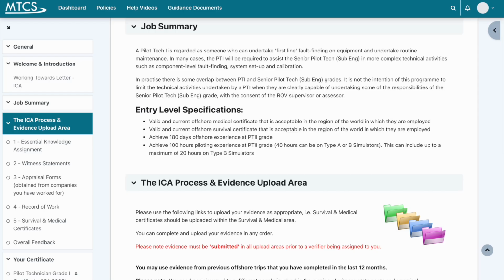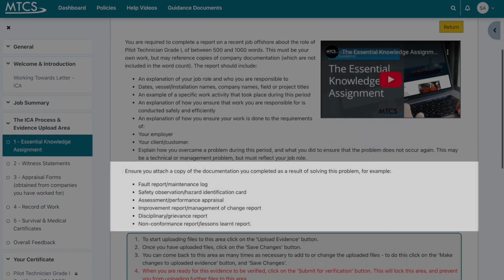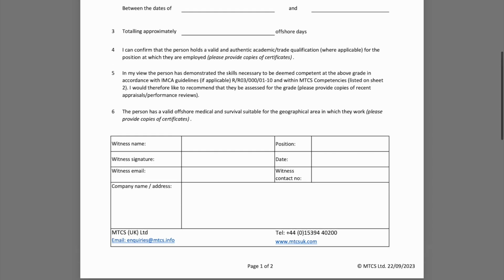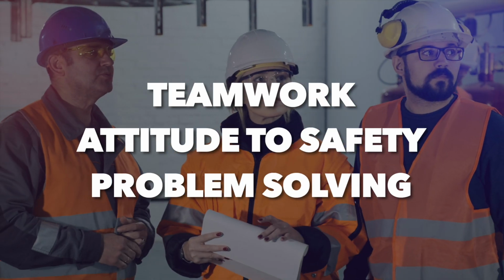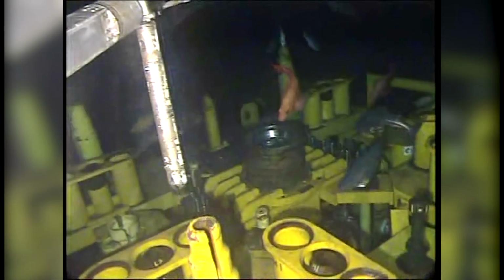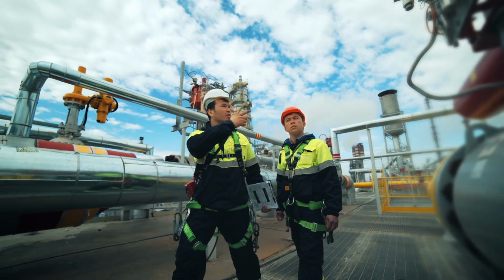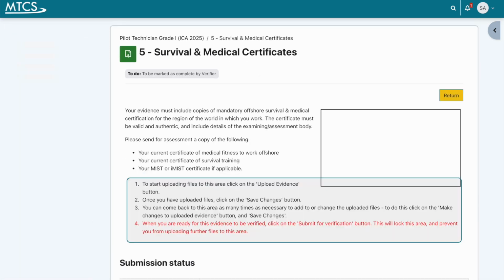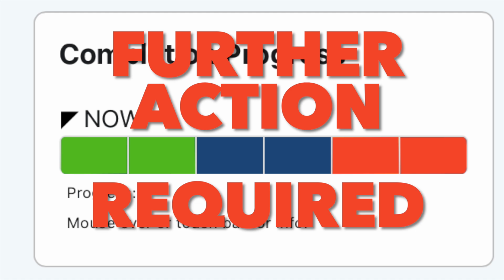MTCS Individual Competence Assessment (ICA) 2025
This video explains the process to obtain an MTCS Certificate of Competence using the Individual Competence Assessment (ICA) process. The ICA is aimed at people who wish to certify in the role in which they currently work and have worked for at least the last 12 months